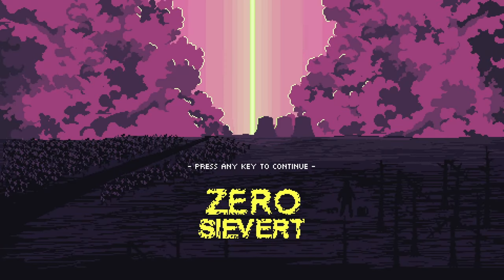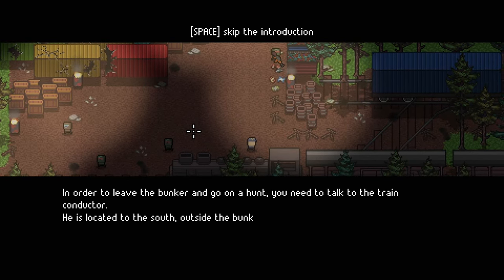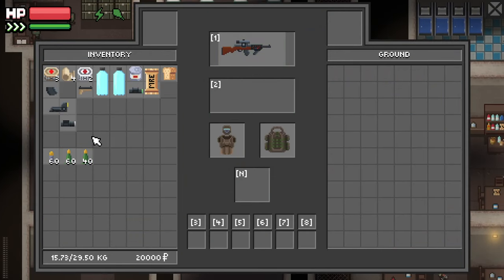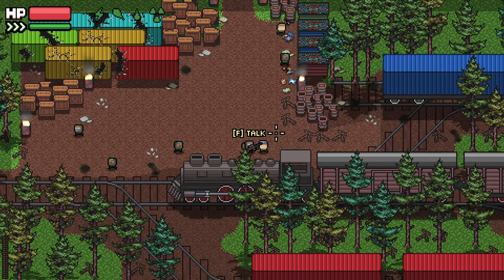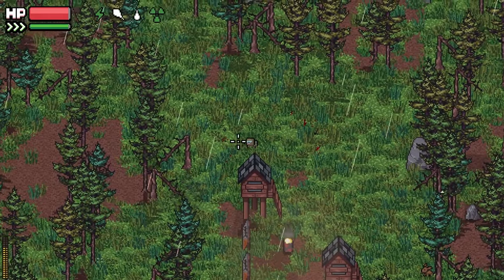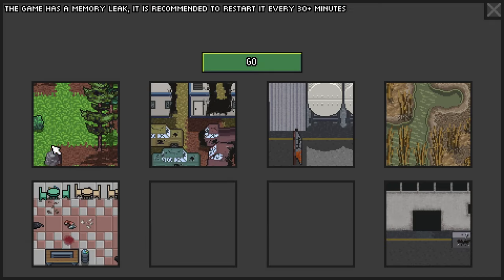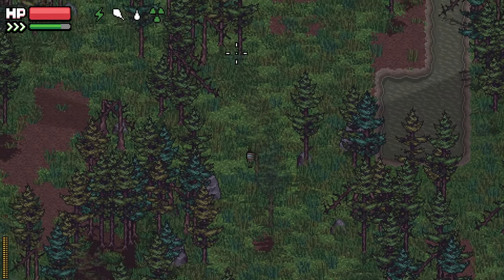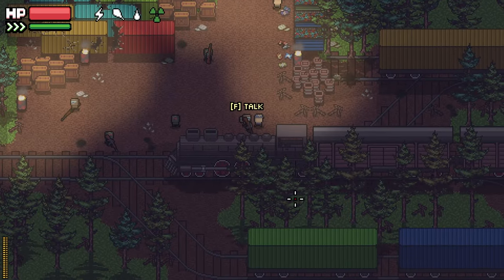The Cutest Looter Shooter You've Ever Seen! Zero Sievert Episode 1: Orientation & Rotten Bread 🤢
I finally got to play Zero Sievert!
Spoiler alert:
I like it A LOT